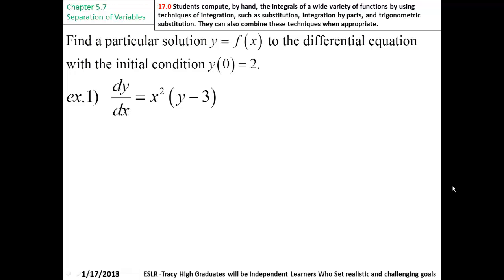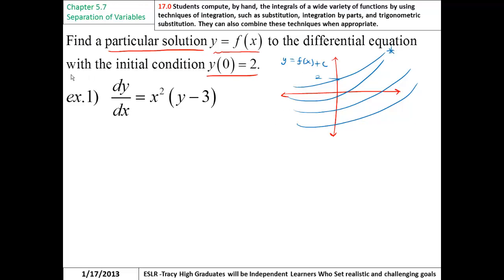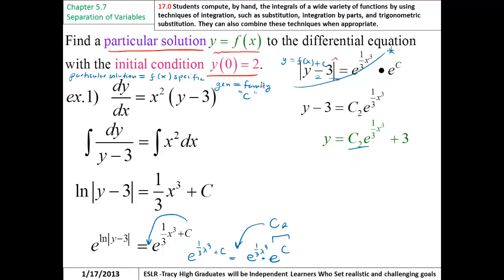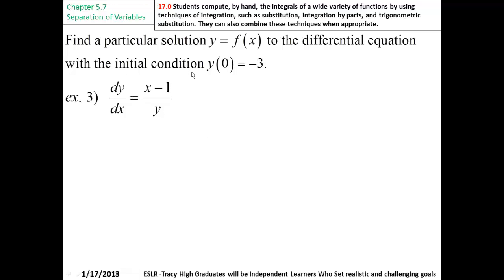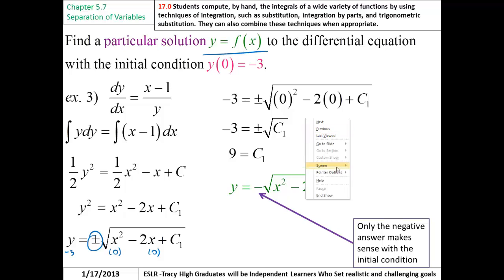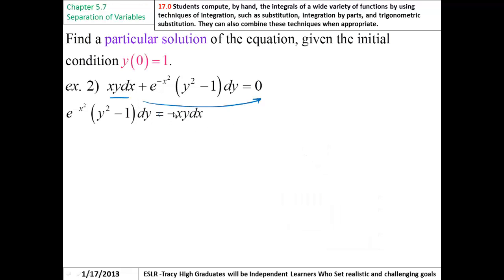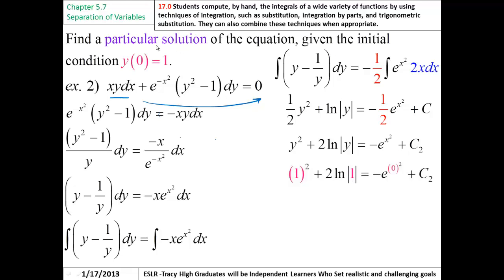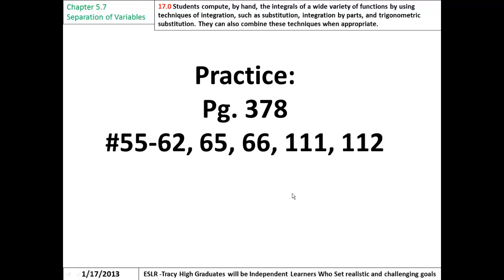Separation of Variables Day 3 Particular Solutions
Mr. Kalis's separation of variables lecture day 3 - particular solutions